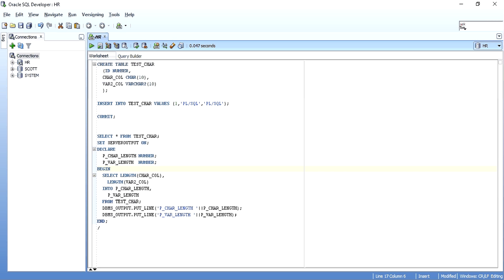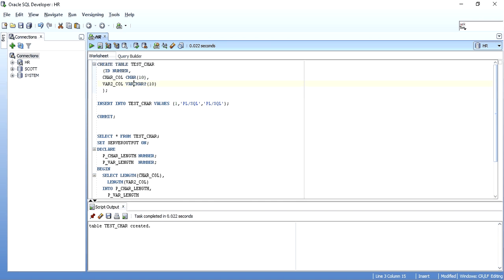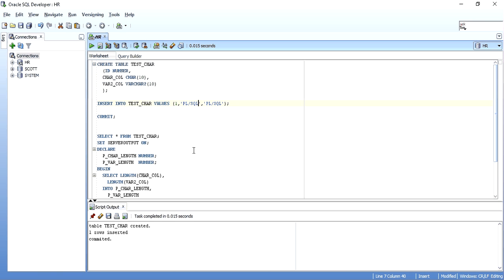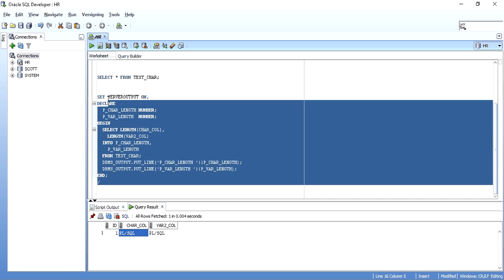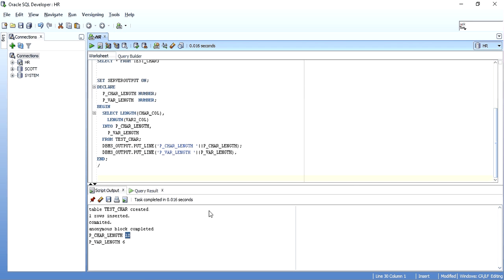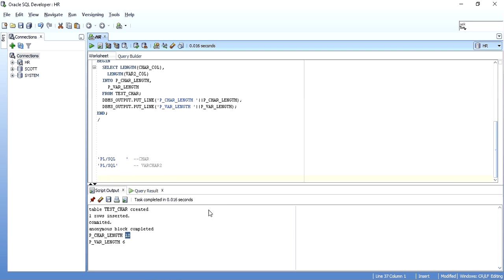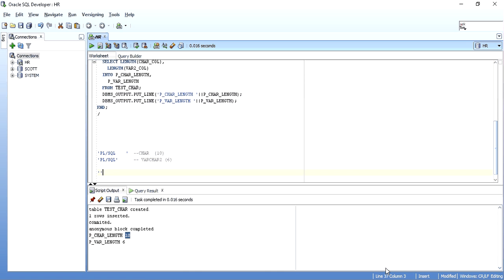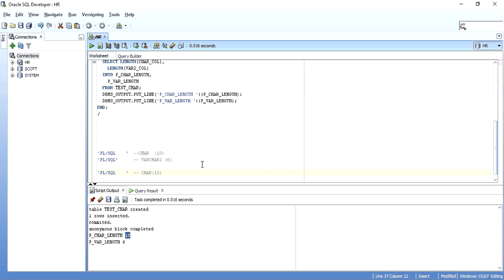DIFFERENCE BETWEEN CHAR AND VARCHAR2 DATATYPE IN ORACLE SQL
This video tutorial explains the difference between similar looking and used char datatype and varchar2 datatypes with an simple example. This video will answer the question such as how is the data internally stored  differently for char and vacchar2 datatype. Also  why is varchar2 much better option to be used than char data type is explained.